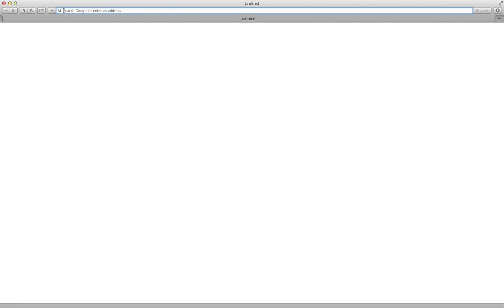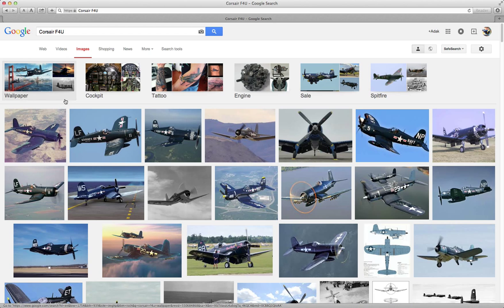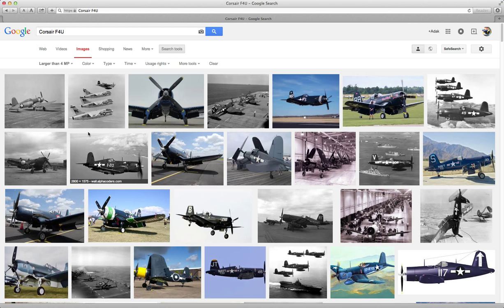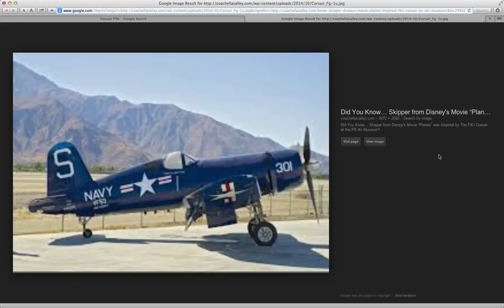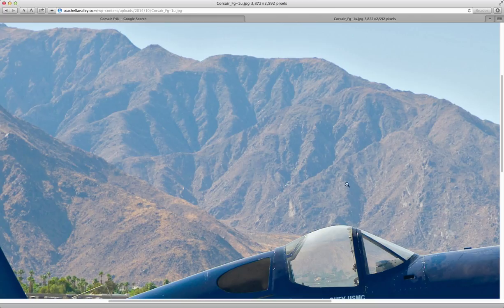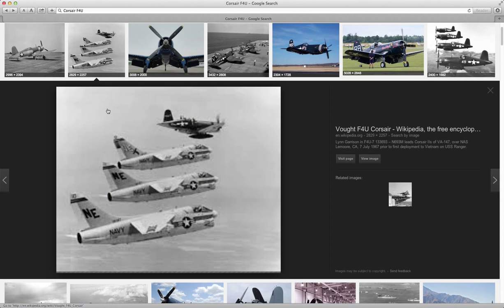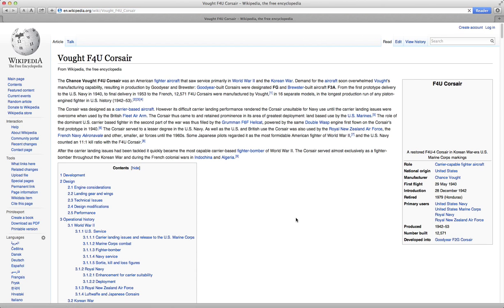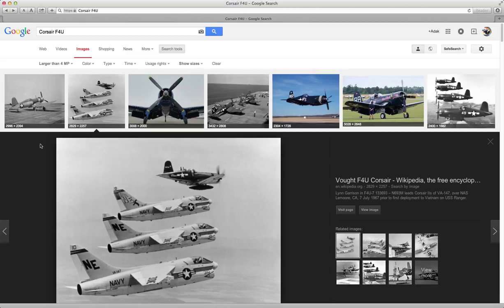Google image search by Adak47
Tips on using Google to search for large (wallpaper sized) images. Put these large images in your screen saver folder and you will have terrific slide shows in full-screen resolution.